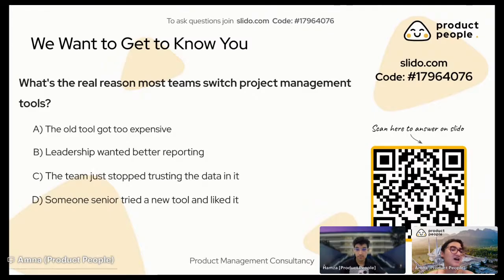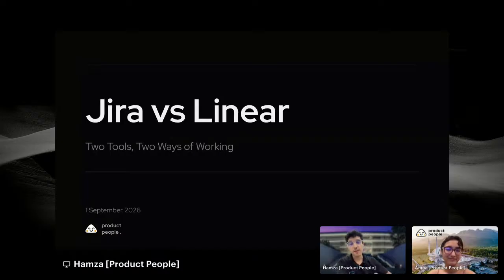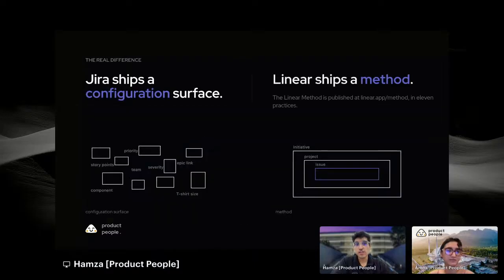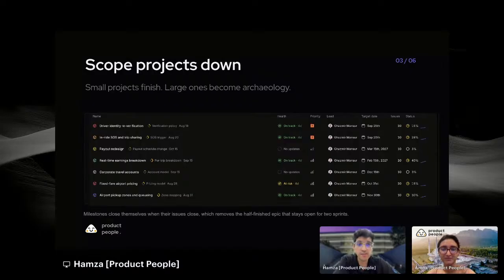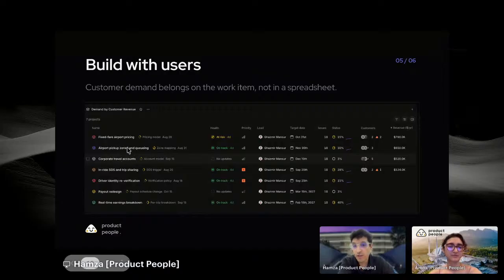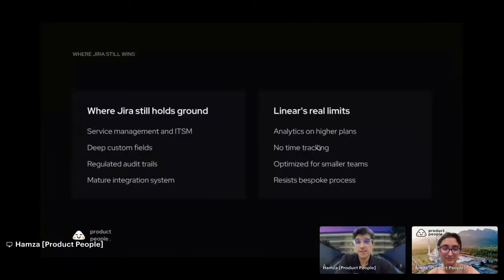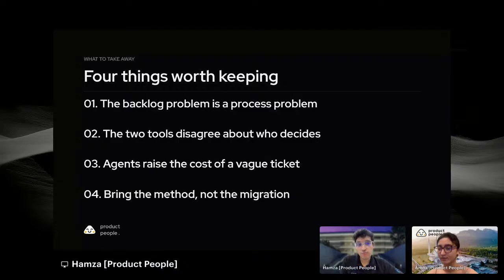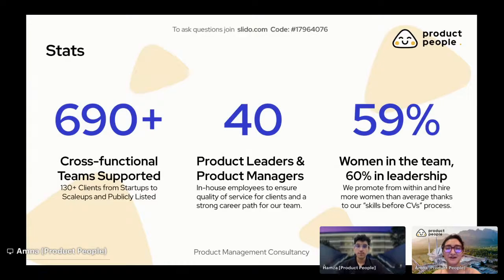💪 Jira vs Linear: Two Tools, Two Ways of Working with Hamza Atique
💫 Jira and Linear take different positions on process: Jira leaves it to each team, Linear builds an opinion into the tool. We compare the two, and cover where each tool fits in 2026

😊 Hamza Atique is an Associate Product Management Consultant at Product People, with experience building B2B and B2C products across SaaS, EdTech, telecom, healthcare, maritime tech, and mobility. His work spans discovery, product strategy, user research, prototyping, positioning, and experimentation. He is especially interested in how product managers can use new tools, AI, no-code, and vibe coding to test ideas faster, automate workflows, and move from ambiguity to validated product direction without waiting for perfect conditions.

⏰ Schedule (CET)
17:00 - 17:05 Intros
17:05 - 18:00 Presentation and Q&A

We're on a mission to help companies discover and deliver great products faster. We do this by empowering our community to share knowledge generously. Through our consulting engagements, we do all the hands-on and unglamorous work of a Product Manager on an Interim basis (3-12 months). We onboard fast, align teams, and deliver outcomes. 😉

📺 Watch our previous talks here:    / productpeoplemanagement
🚀 Would you like to attend one of our in-person events?
🤩 Step Up: Do you want to speak at our next events?